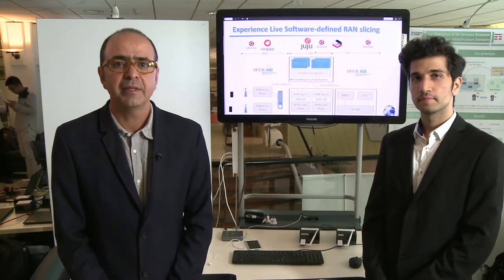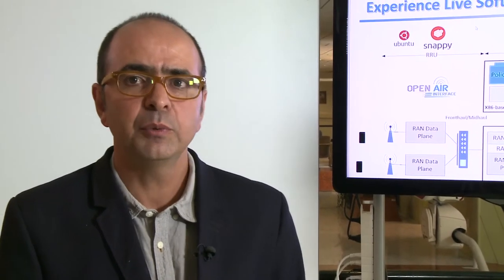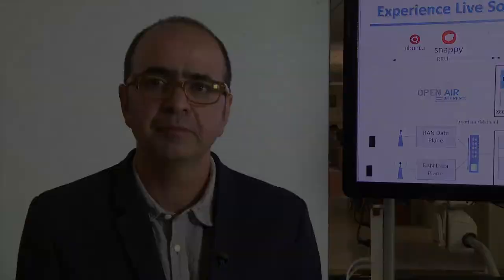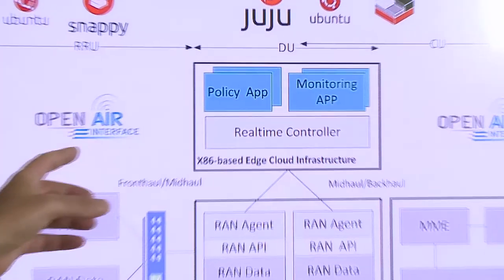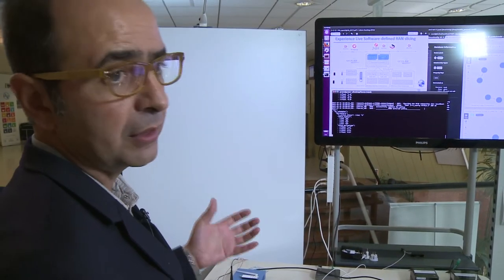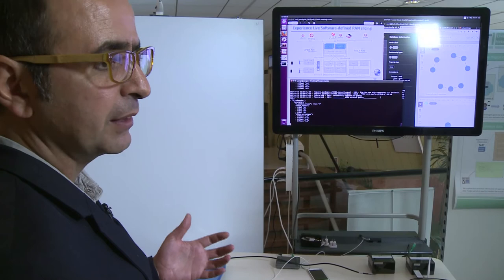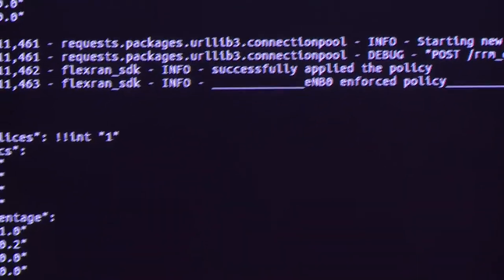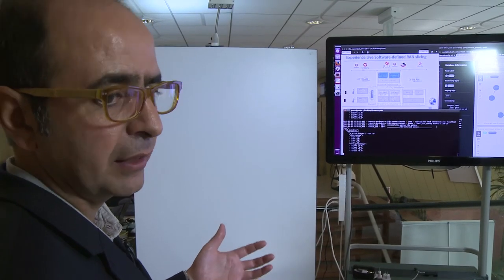ITU 5G Demo: Navid Nikaein, Eurecom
Eurecom showcases their Radio Access Network (RAN) slicing at the ITU IMT-2020/5G Workshop and Demo Day.

The ITU IMT-2020/5G Workshop and Demo Day provided an overview of SG13’s standardization work, discussed technical issues and future plans on IMT-2020 and demonstrated 5G industry prototypes.